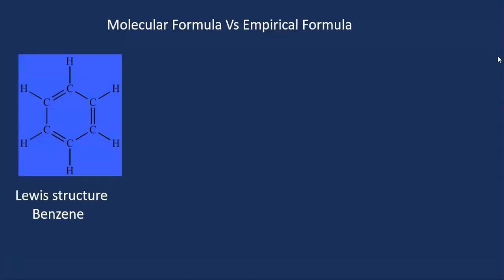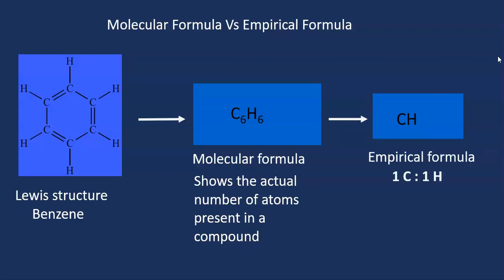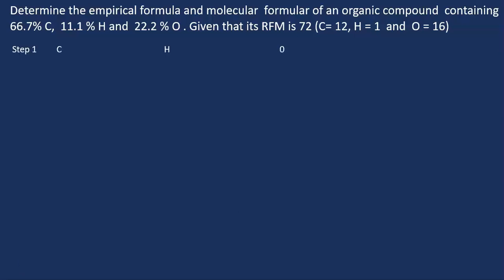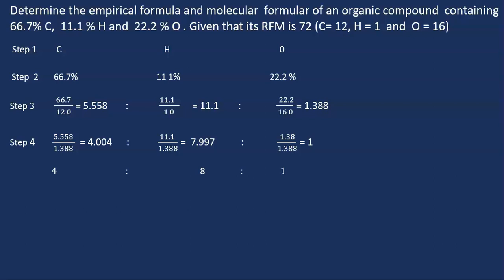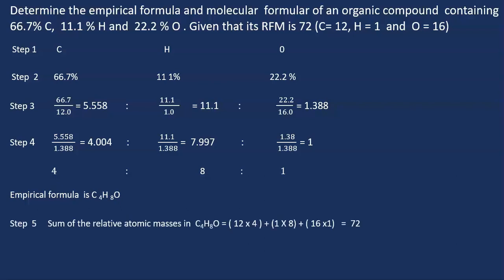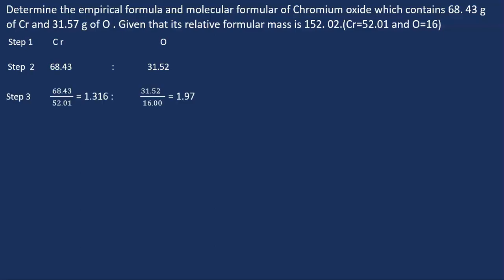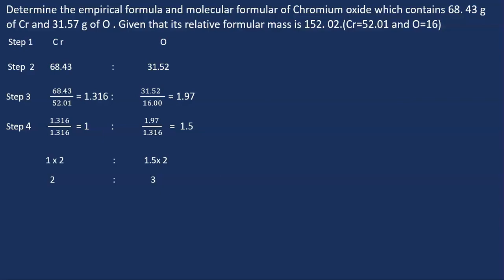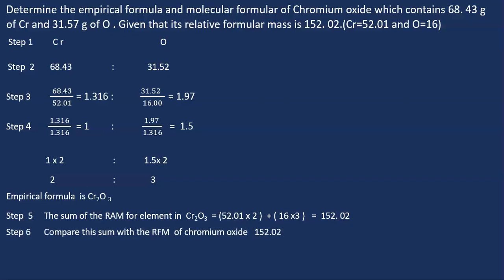Determining Empirical Formula and Molecular Formula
How do you calculate empirical formula from percentage?  How do you calculate the molecular formula from percentage? How do you calculate empirical formula from mass? How do you determine the molecular formula from empirical formula? I will answer these questions step by step in this video

00:00 Determining empirical formula and molecular formula
00:30 What is the difference between empirical formula and molecular formula
01:40 Calculating empirical formula from percentage
03:08 How to determine molecular formula from empirical formula
03:38 Determining empirical formula from mass